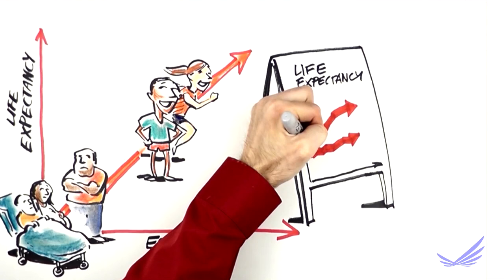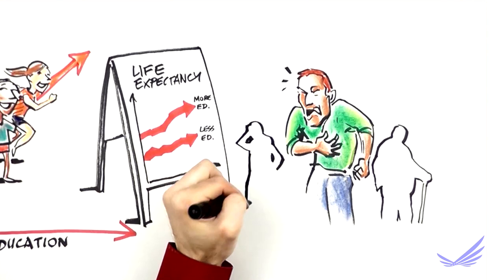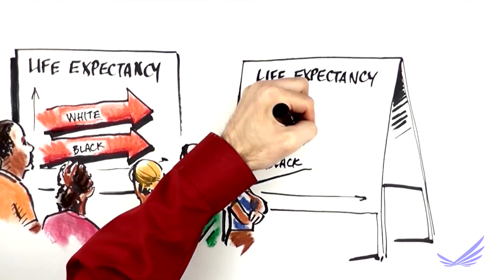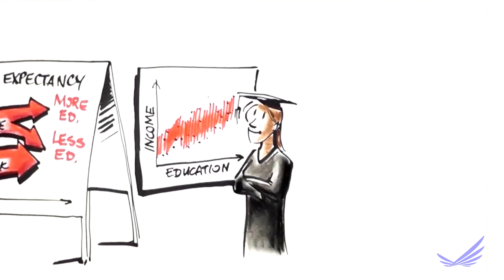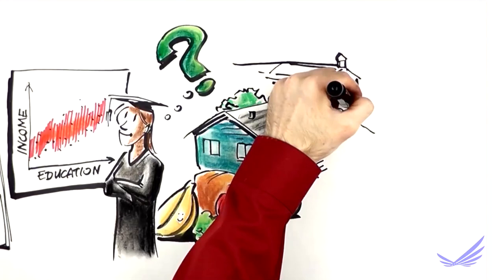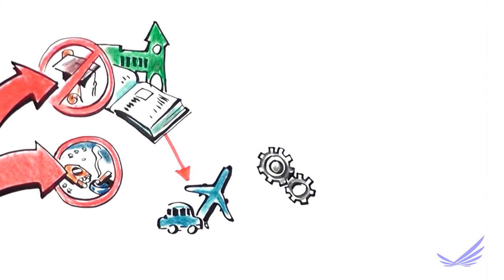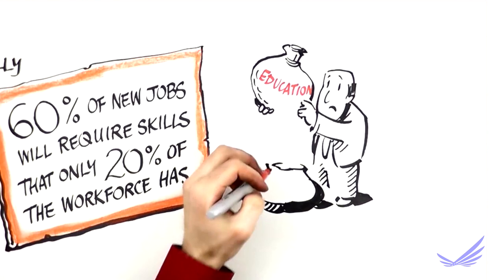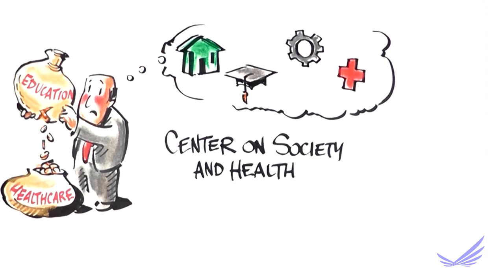Education: It Matters More to Health Than Ever Before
Did you know that your years of education can affect how long and how well you will live? Americans with fewer years of education have poorer health and shorter lives, and that has never been more true than today. In fact, since the 1990s, life expectancy has decreased for people without a high school education. Education is important not only for higher paying jobs and economic productivity, but also for saving lives and saving dollars.

Created by the VCU Center on Society and Health with support from the Robert Wood Johnson Foundation, this video is part of the Education and Health Initiative, a larger project aiming to increase awareness and understanding of the important connections between education and health.

The Robert Wood Johnson Foundation (RWJF) is committed to improving health and health equity in the United States. In partnership with others, we are working to develop a Culture of Health rooted in equity that provides every individual with a fair and just opportunity to thrive, no matter who they are, where they live, or how much money they have.